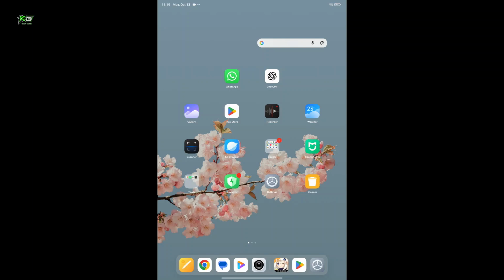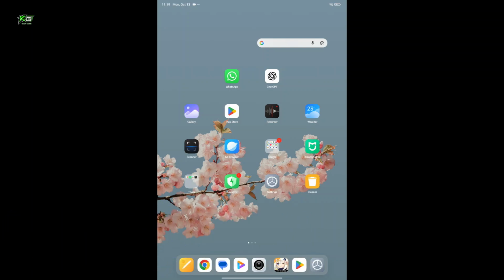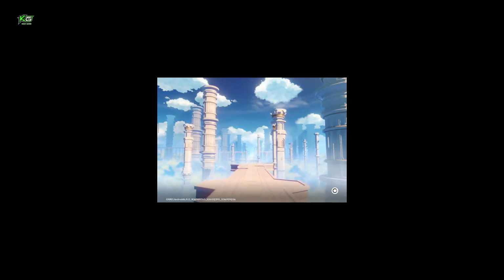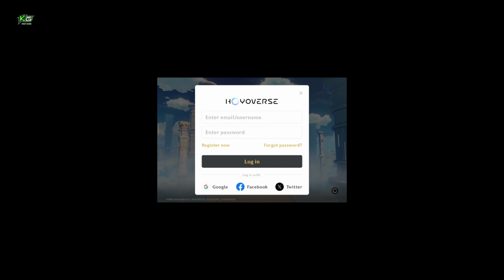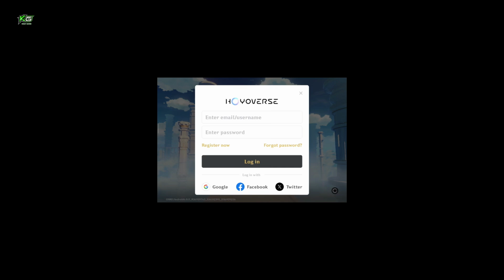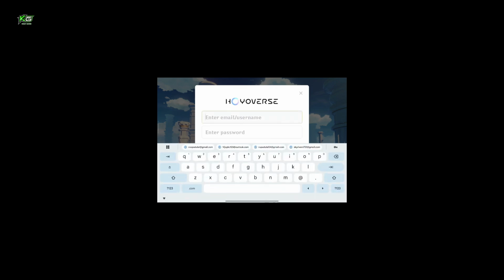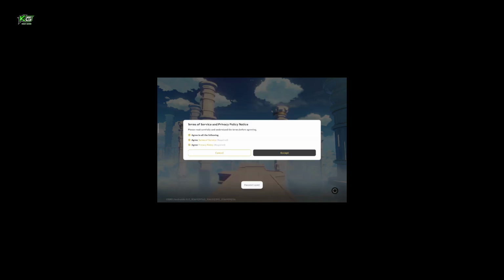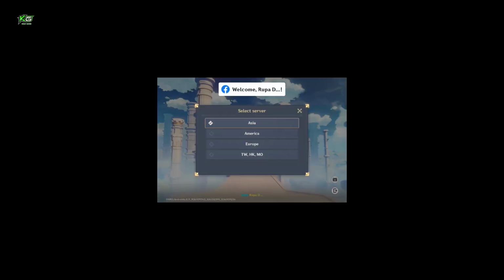How to Login to Genshin Impact – Step by Step Tutorial (2025)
Are you new to Genshin Impact or having trouble logging in? In this tutorial, I’ll show you how to login to Genshin Impact easily on PC, mobile, and console (the process is similar). Follow these steps to access your account safely and start your adventure in Teyvat today!